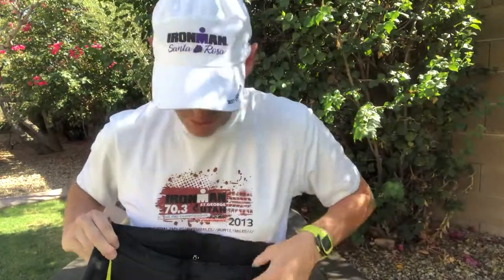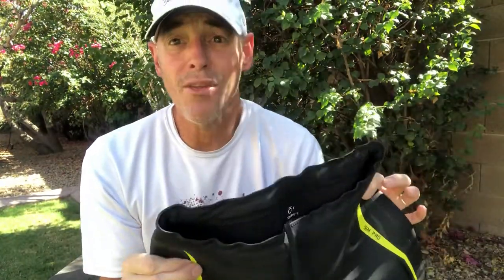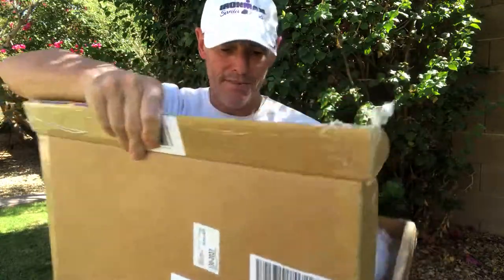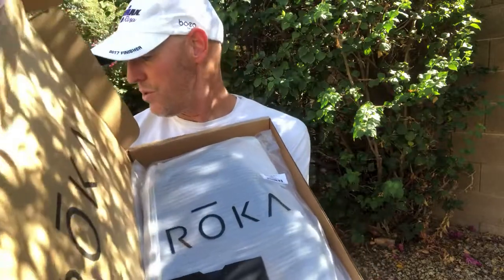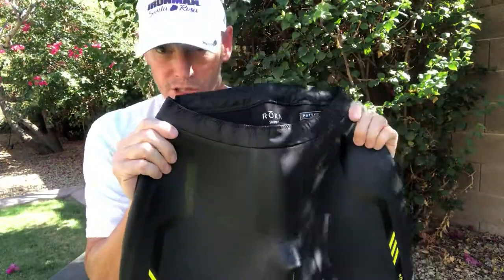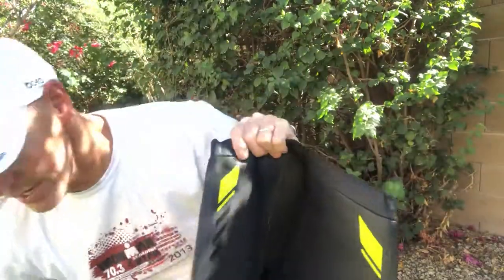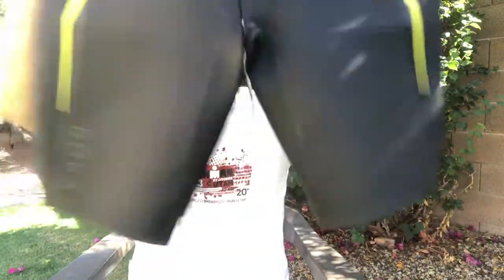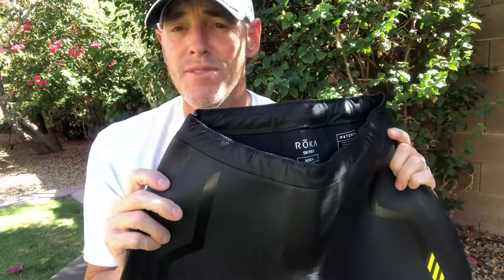ROKA Sim Pro II Swim Shorts Review - TriGearGuru.com & SwimGearGuru.com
ROKA Sim Pro II Swim Shorts Review - SwimGearGuru.com

Check out TriGearGuru.com for more reviews and 20+ years of insights and answers
We do the homework for you and find the best prices!